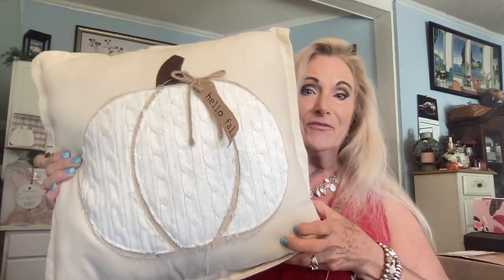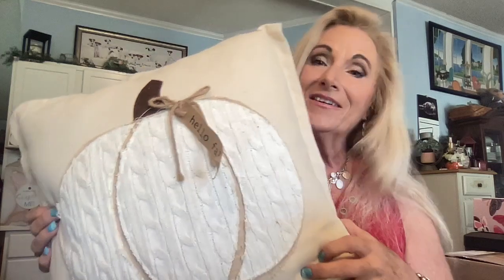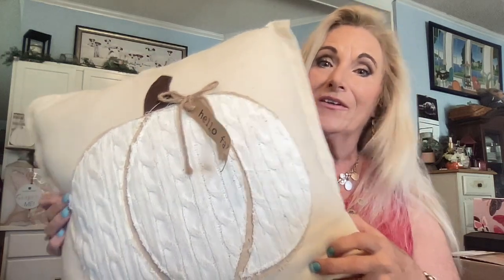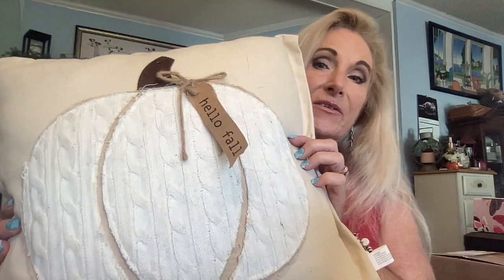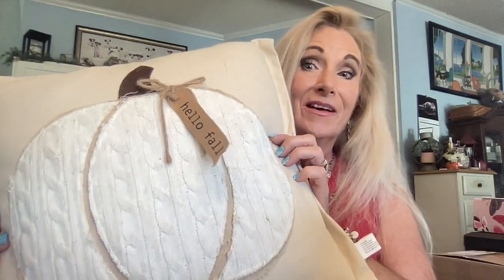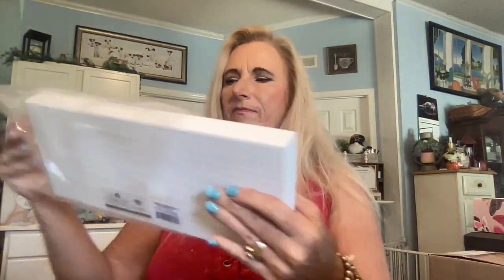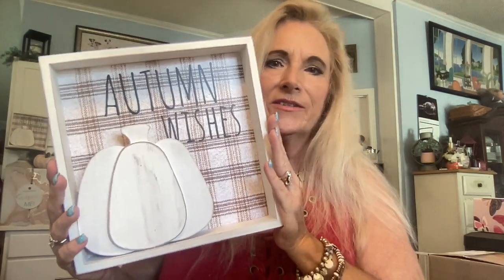HELLO FALL Multi Channel Collaboration with 18 GIVEAWAYS! / Featuring Mystery Fall Habitation Box!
Hi Everyone 🙋🏻‍♀️ Looks like this time around I am in an even bigger collaboration! A whole 18 channels strong💪! And we are here to say Hello Fall🍁! There will be Fall themed hauls, decorated rooms, as well as crafts❣ Plus Giveaways🎁

Since it is such a huge collab, we will be broken into three groups of six.

GROUP 1:
@Lorrie’s Life
@Laurie Latimer
@Wicked Awesome Lifestyles
@Sharmaine's stay-cation.
@Susan's Just Makin' It
@Sandie's Books And Beauty Of The Ages

GROUP 2:
@Haul A Rita
@Tracey & Chloe Unboxing, Beauty, and more
@Bootsie On The Beat
@T.E.A. Time Adventures
@Real Life with Hope

GROUP 3:
@Erica Conger
@Taylor Marie
@Unboxing with Arleen
@Kim's a Little of Alot
@SimplySouthern Belles Vlogs Etc.

1. You must be 18 years or older. You must have an address in the Continental USA in order to win this giveaway.
3.  You must use the Code word or words in a sentence.
4.  One Entry comment per person and One Winner
5.  All items given where purchased by me or someone in my family.
7. Once the packages leaves our hands, we are not responsible if lost, damaged or other, it cannot be replaced. Also we are not responsible if you have any reactions to any product used, if you are unsure of your sensitivity test a small area before use..

I do have surprise Giveaways in my videos from time to time, so keep a look out!  They are unannounced and open ended, meaning they could close anytime.

Mask Monday Collab with @SimplySouthern Belles Vlogs Etc.  coming on Oct.

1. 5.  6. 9. These giveaways are for entertainment purposes only and do not represent a gambling opportunity, we reserve the right to remove anyone from the drawing if not acting according the the rules of said giveaway and in good community standing.

Friend Mail:
Miss Jackie Russell